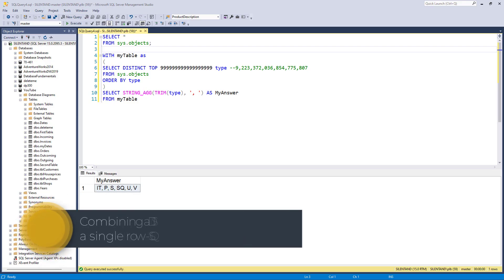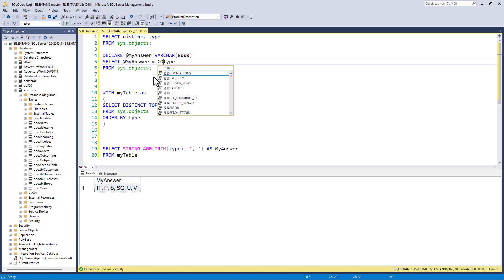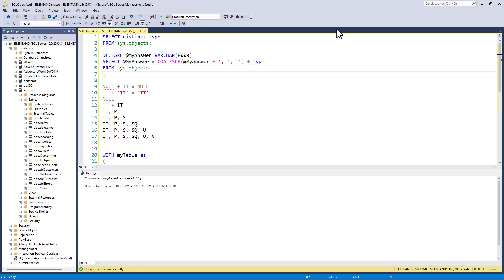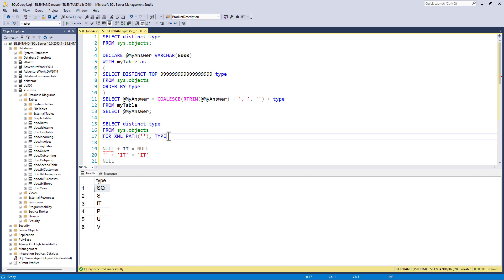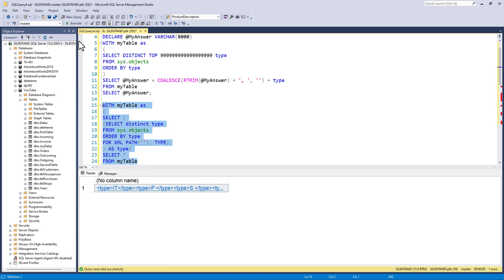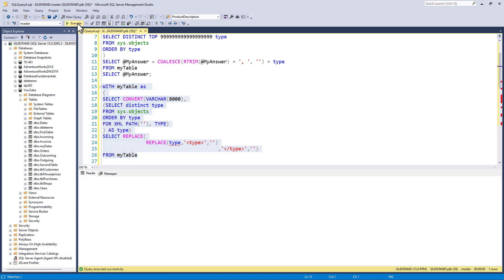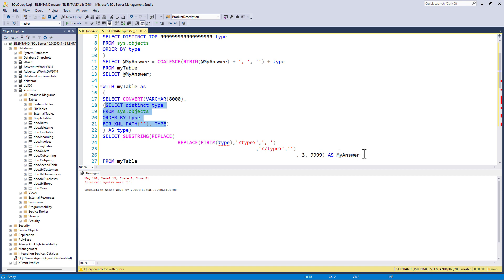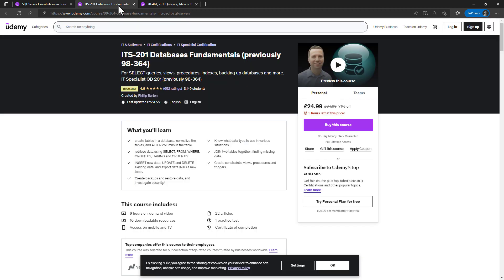How can you combine a column into a single cell in most versions of SQL Server?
How can you concatenate the values in a column into a single string?
My SQL Server Udemy courses are:
Let's say you have a column with:
Value1
Value2
Value3
Value4
How can you combine it into a single string which says "Value1, Value2, Value3, Value4"?
In the previous version, we looked at the new STRING_AGG function to do this. In this video, we'll look at ways which will work in most versions of SQL Server. We'll look at COALESCE and XML PATH to do this.
However, it is more difficult if you want to reduce duplicates first. We'll have a look at this problem as well in this video.